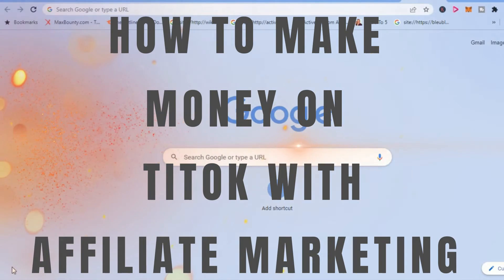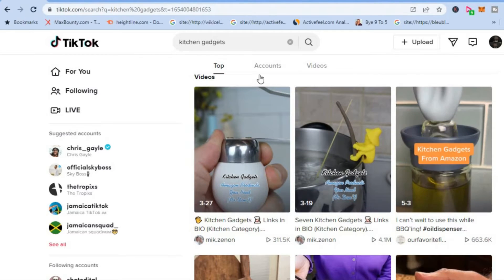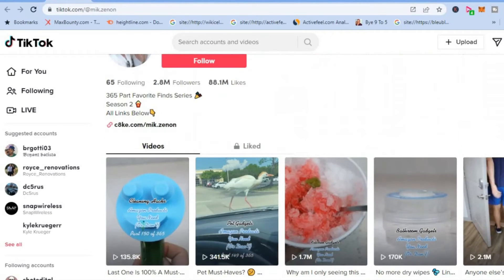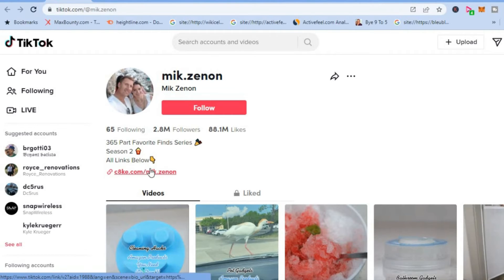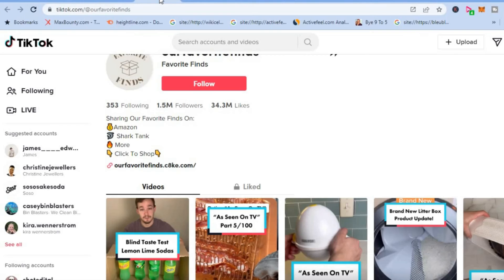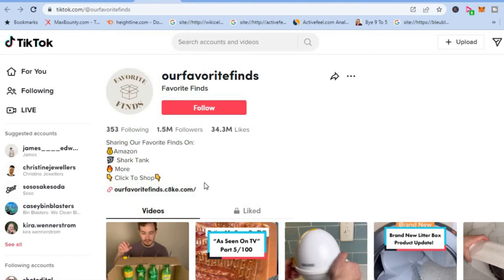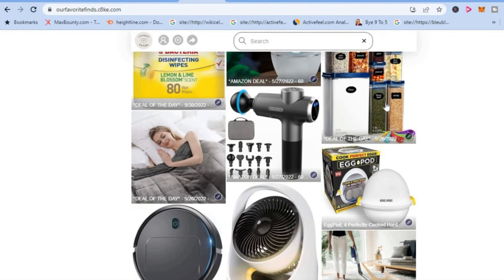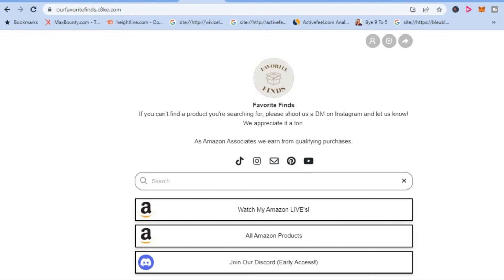HOW TO MAKE MONEY ON TIKTOK WITH AFFILIATE MARKETING 2022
HOW TO MAKE MONEY ON TIKTOK WITH AFFILIATE MARKETING